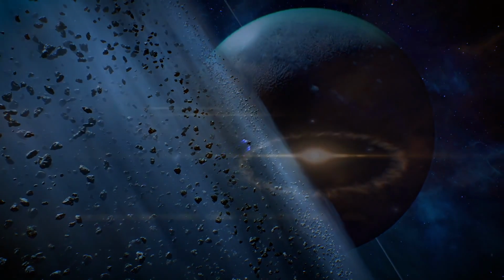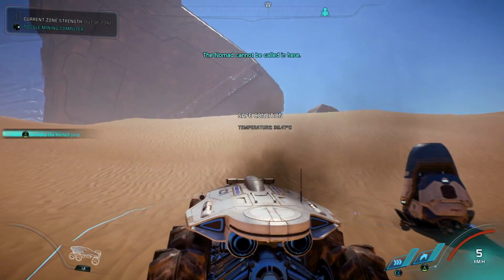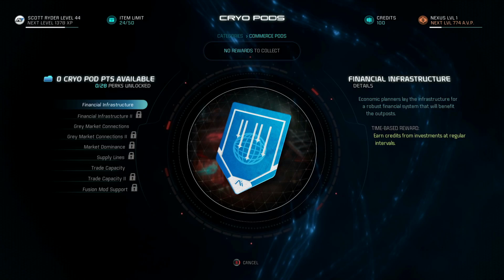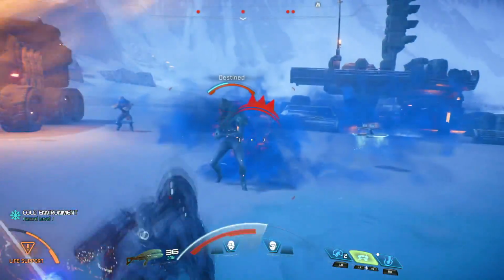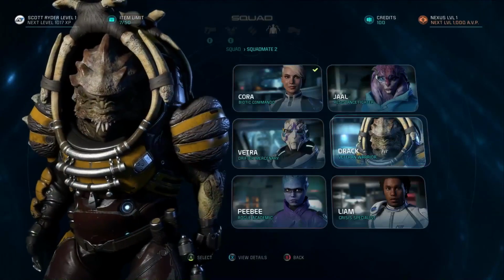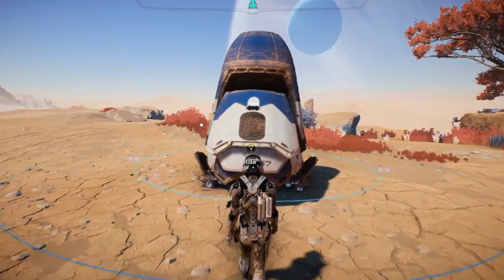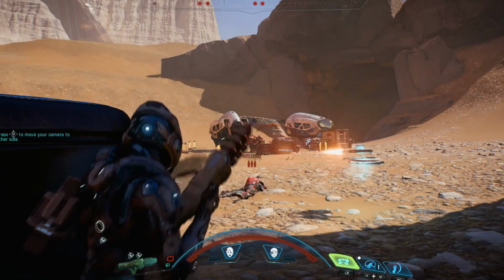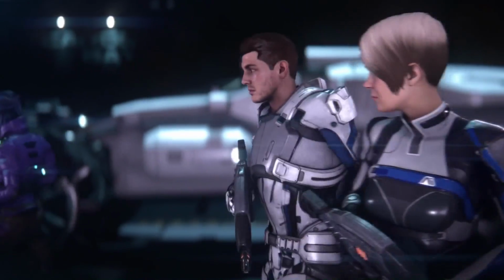Mass Effect Andromeda NEW Gameplay Walkthrough Demo - 2017 Sci Fi RPG (Xbox One/PS4/PC)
MASS EFFECT ANDROMEDA Gameplay Walkthrough Demo This is Mass Effect Andromeda Trailers and Gameplay currently available.